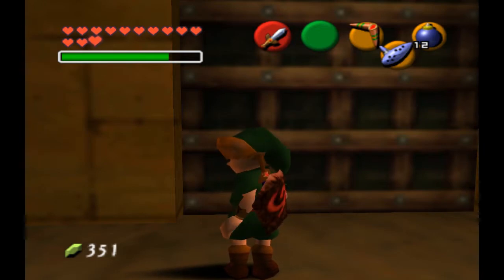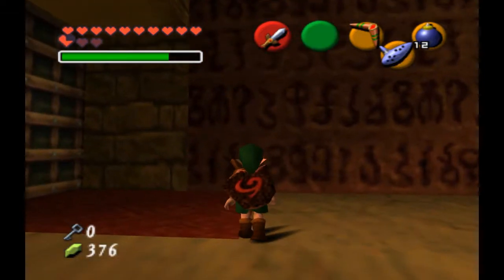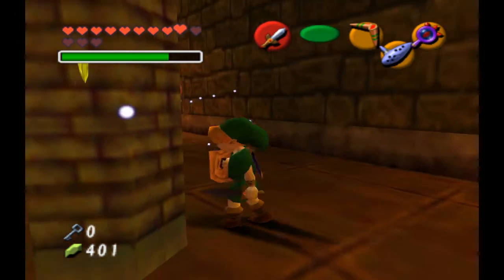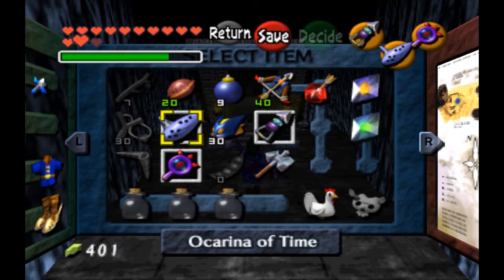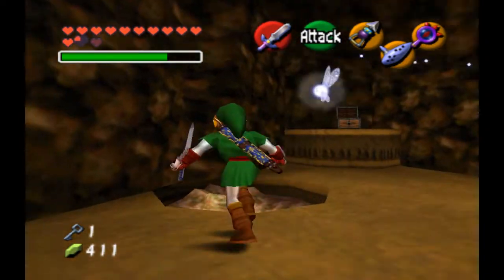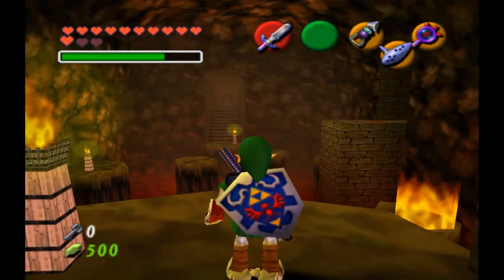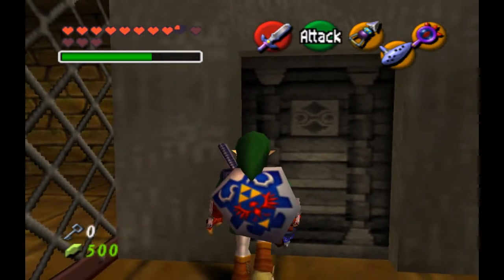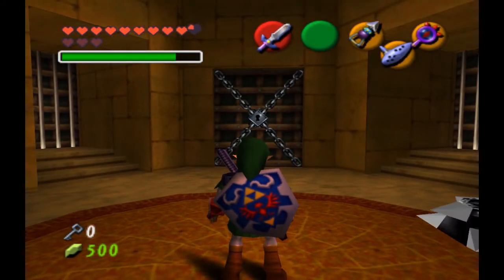Castle Smashers - Zelda Ocarina of Time (N64) [Full Smash Ep22 The Iron Knight]